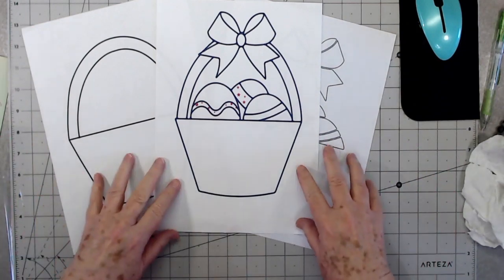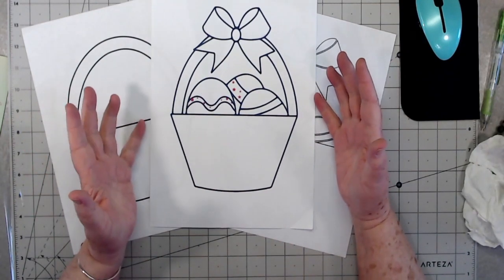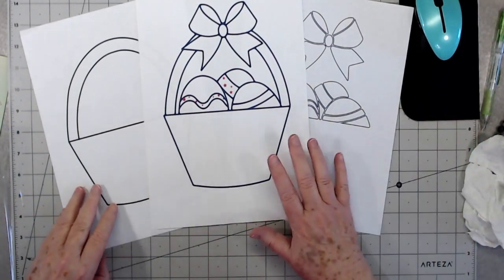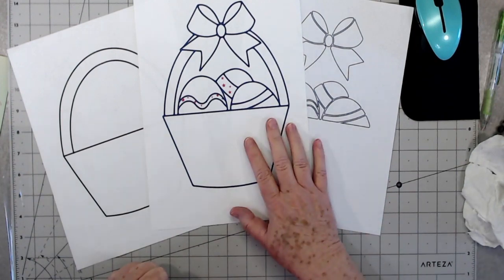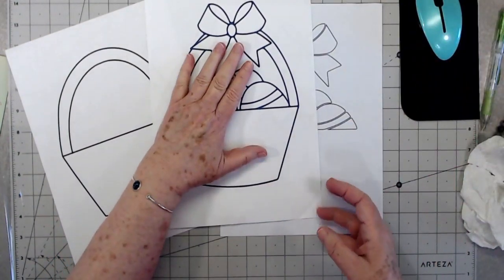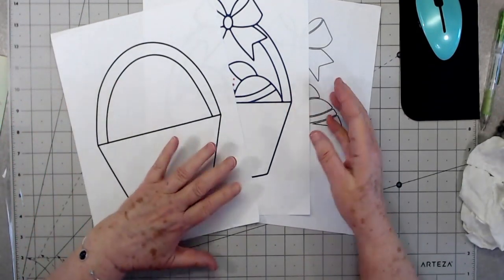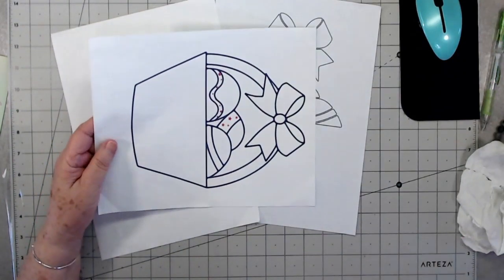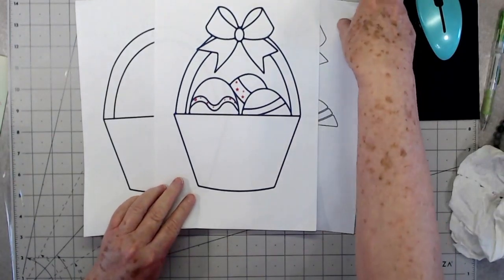GRAB YOURS FREE, AND LETS MAKE THIS ALBUM ~ FREE PDF'S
Sorry we didn't get this album finished before Easter, but we can still use it to put our photos in after the face.